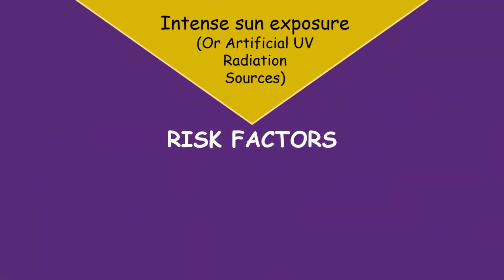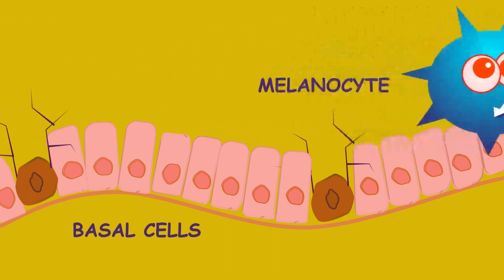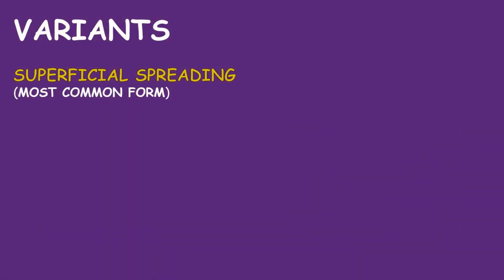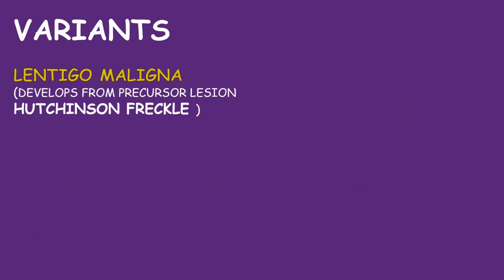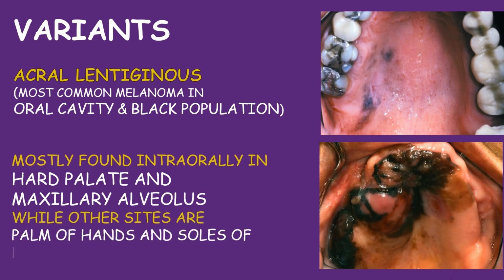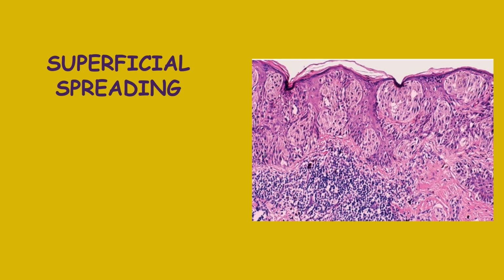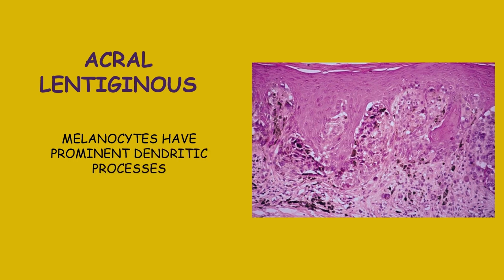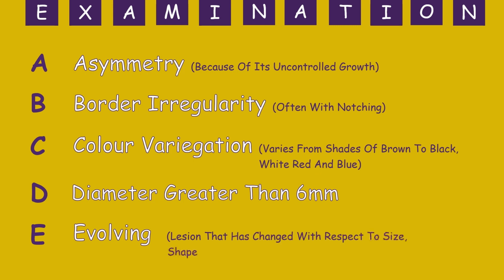ORAL MELANOMA | RISK FACTORS | CLINICAL PRESENTATION | VARIANTS | HISTOPATHOLOGY | TREATMENT OPTIONS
The Aim of This Video Is to Explain with Detail Oral Melanoma to BDS Students and Anyone Who Wishes to Know More About the Disease with a Clearer Understanding.
Might Help Students With Some Basic Viva Questions.

MEDICAL SCIENCE MAY TERM VARIOUS STAGES OF CANCER AS UNTREATABLE; THERE IS A NON-MEDICAL TREATMENT METHOD THAT HAS CURED MANY PEOPLE WHO SUFFERED EVEN FROM LAST STAGE OF CANCER. THE REMEDY IS CALLED "THE ULTIMATE REMEDY"

 @MAST MAST HEALERS

ARTIST: REED MATHIS
FROM: YOUTUBE LIBRARY